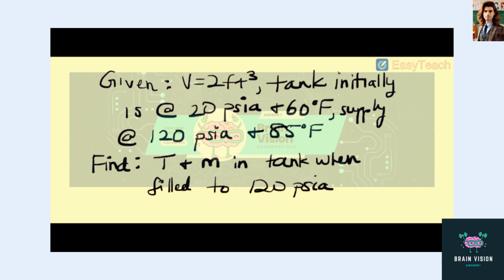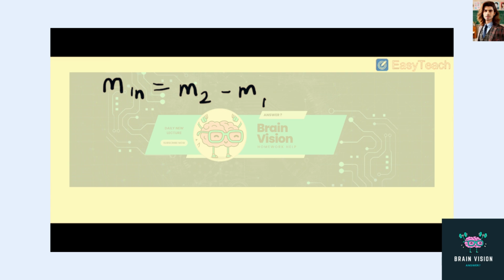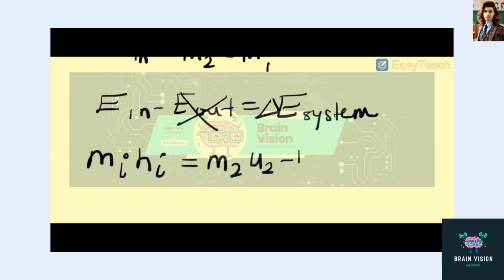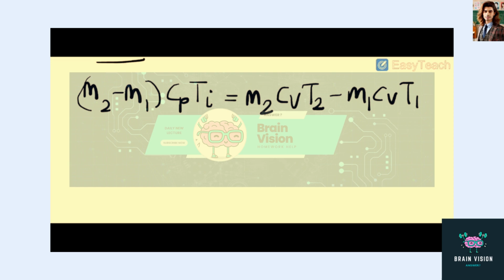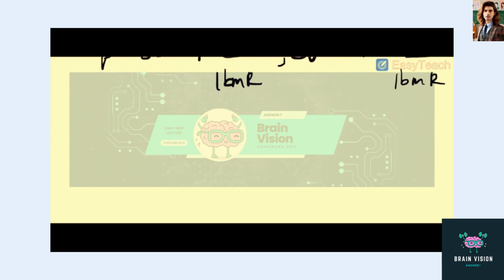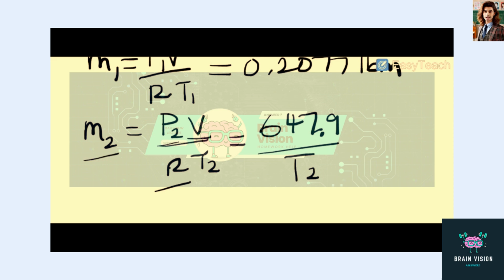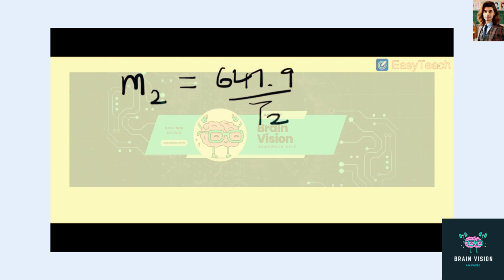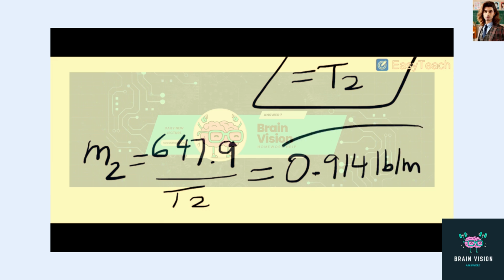A scuba diver's air tank is to be filled with air from a compressed air line at 120 psia and .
A scuba diver's   air tank is to be filled with air from a compressed air line at 120 psia and  . Initially, the air in this tank is at 20 psia and  . Presuming that the tank is well insulated, determine the temperature and mass in the tank when it is filled to 120 psia.